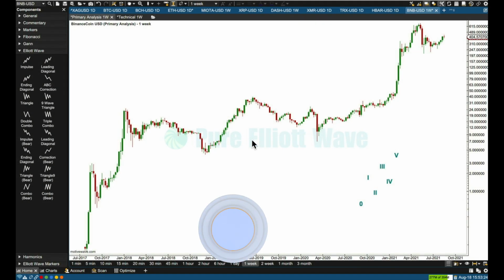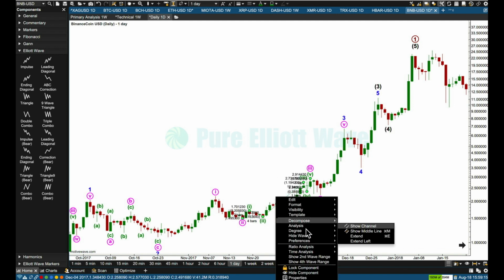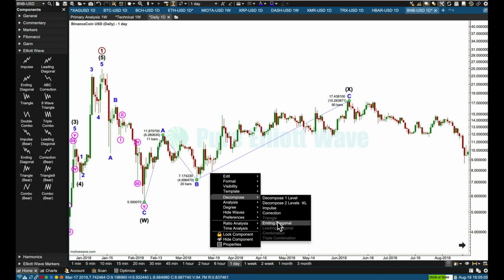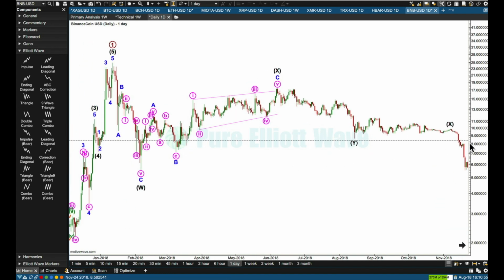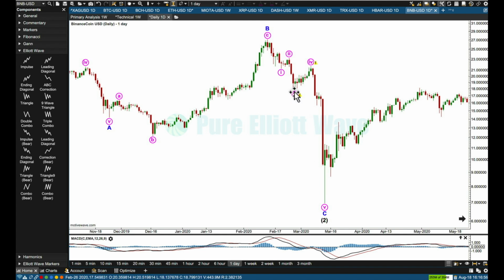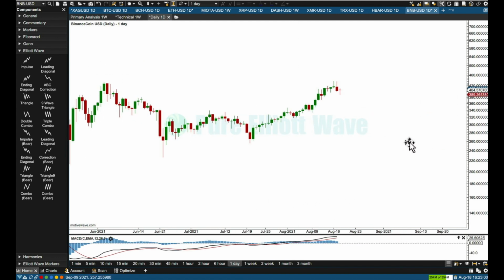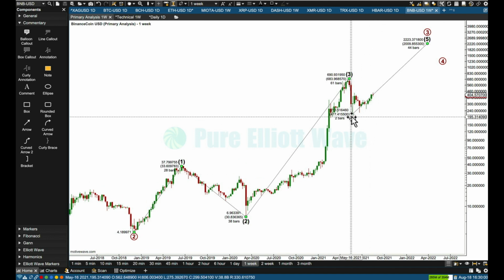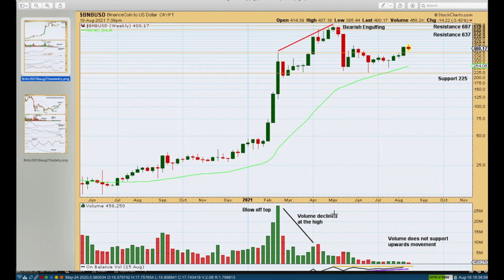BinanceCoin: Elliott Wave and Technical Analysis on 18th Aug 2021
Elliott Wave Technical Analysis for BNB-USD cryptocurrency by Lara Iriarte CMT.

To register your interest in a Grandfather rate of $40 per month for weekly analysis of Bitcoin, S&P500, US Oil and Gold, go

Chapters
0:00 Introduction
0:23 Overview of price behaviour
1:18 Elliott Wave analysis begins on a weekly chart
3:01 Changing the degree of labelling
3:21 Elliott Wave analysis begins on a daily chart
5:14 Outline of some common mistakes made in Elliott wave work online
6:50 How to spot poor Elliott wave work online
9:51 The purpose of a multiple zigzag
16:52 A triple zigzag by process of elimination
20:14 Using MACD to assist with a wave count
21:08 Invalidation points
22:11 Spotting an expanded flat
23:43 Context where disproportionate 2nd & 4th waves is okay
24:24 Extended first waves
25:22 Elliott wave analysis begins of the most recent pullback
28:53 Drawing some conclusions on the current pullback
31:21 Upper invalidation point
31:45 Elliott wave count conclusions
32:34 Price history with RSI, ADX and ATR
35:35 Classic technical analysis - Weekly chart
36:13 Volume history
36:58 Conclusions of weekly technical analysis
38:01 Classic technical analysis - Daily chart

Comments Policy:

it here.

Attribution